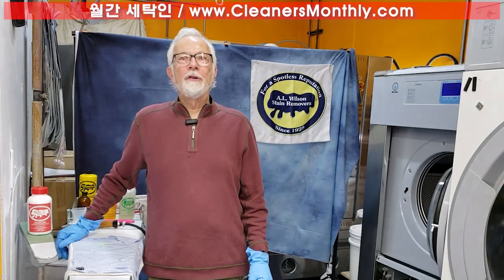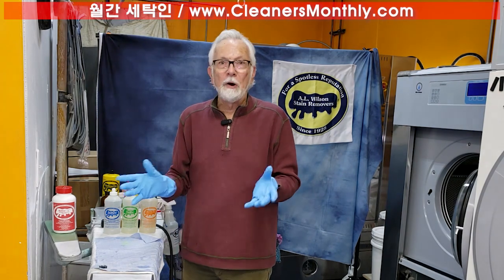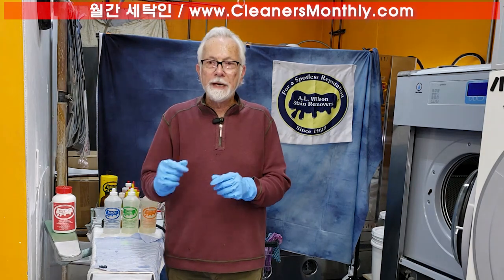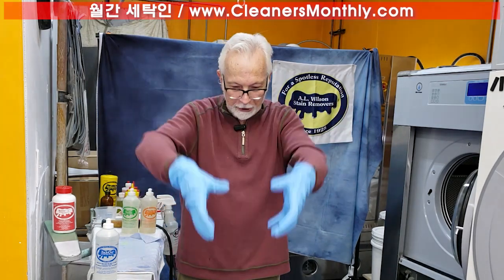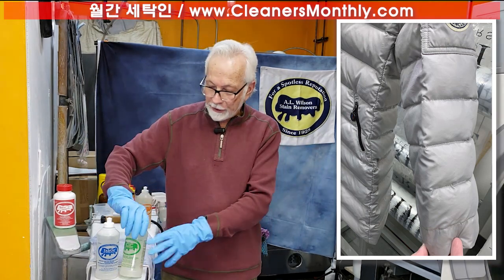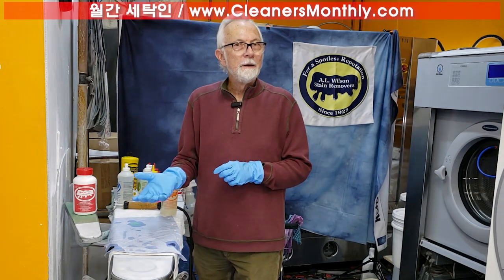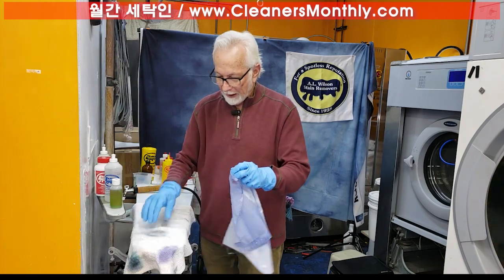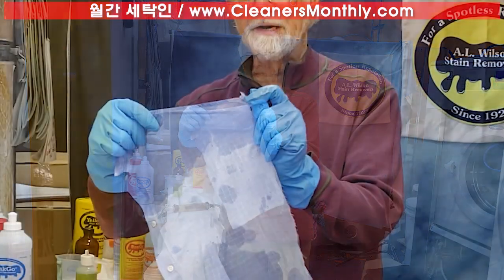Dr Spot, E3 - Ink Stain Removal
Mr. Bob Edwards from A.L. Wilson Chemical explains how to remove ink stains.
Subtitles in Chinese, English, Japanese, Korean and Spanish.

A.L. 윌슨 케미컬의 밥 윌리엄스 씨가 잉크 얼룩 제거 방법을 설명합니다.
자막이 중국어, 영어, 일본어, 한국어 그리고 스페인어로 제공됩니다.

이에 대한 좀 더 자세한 정보는 저희 웹사이트를 방문하세요:
월간 세탁인 E-매거진을 받으시려면, 아래 링크를 클릭하세요: